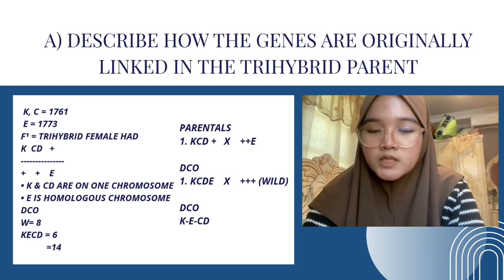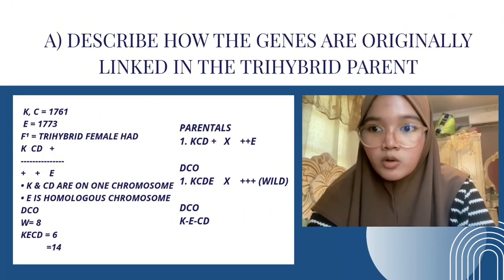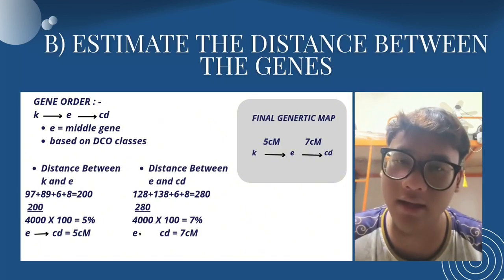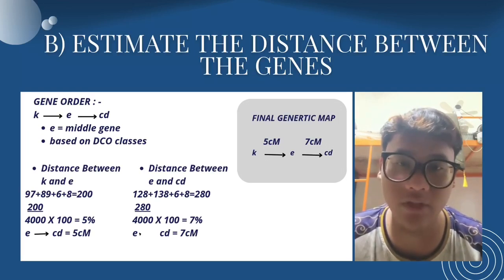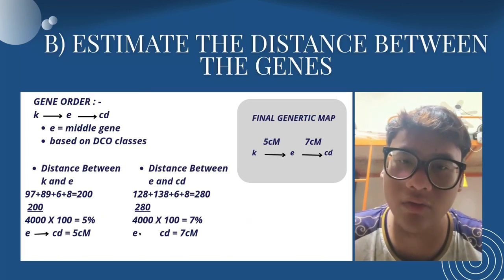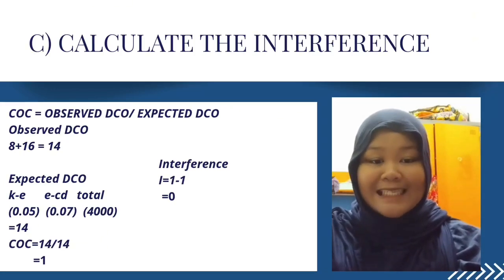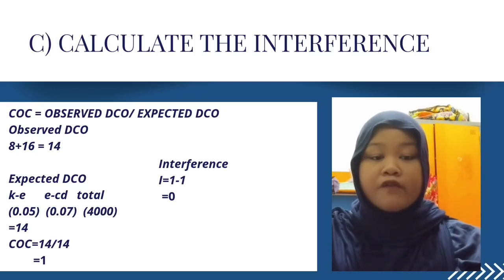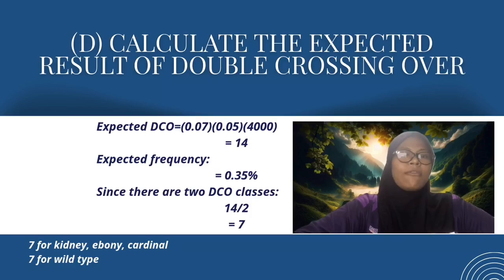Test Cross Genetic of Drosophila melanogaster.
Drosophila, commonly known as the fruit fly, is a tiny insect measuring about 2–4 mm in length, typically yellowish-brown or black with distinctive bright red eyes; it thrives near ripe, rotting, or fermenting fruits and vegetables, feeding mainly on yeast and microorganisms present on these materials, and it is widely used in scientific research—especially in genetics and biology—because it is easy to maintain, reproduces rapidly, and has a relatively simple genetic structure that makes it ideal for experimental studies.